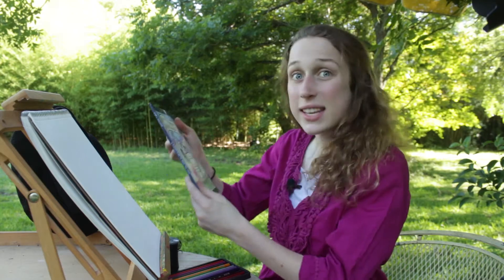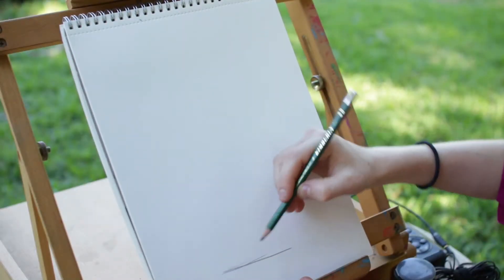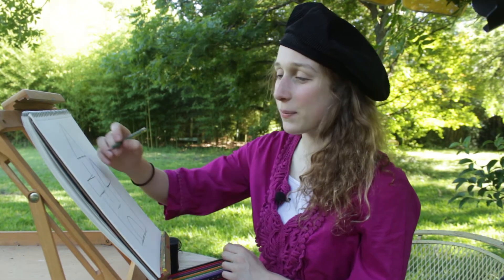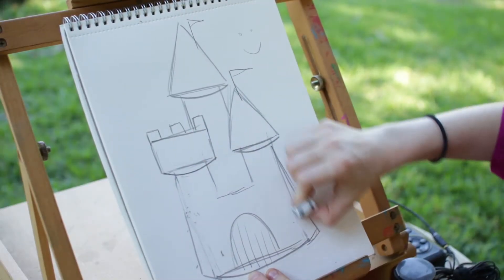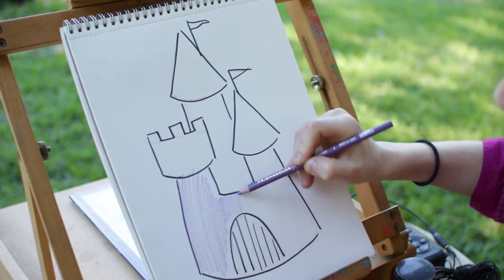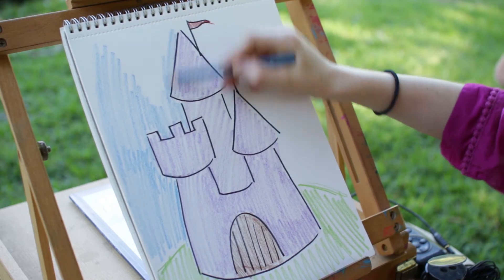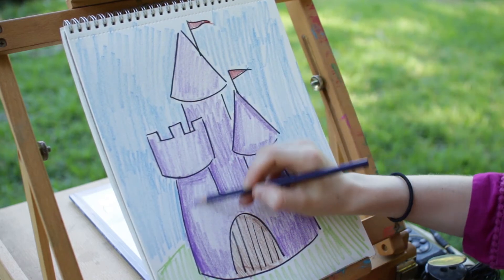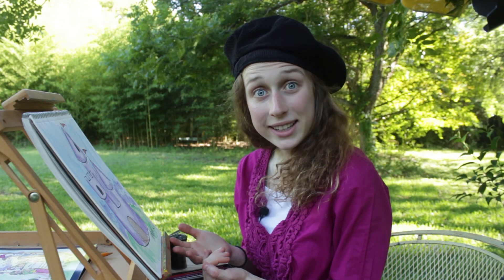How to Draw a Castle with Amber Bleu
Today we draw a castle from one of our books "A Clever Plan to Save the Land". We begin with simple shapes and end with detailed color (in 3 parts). Please send us a picture of your drawing and write us a note of what we should draw next!

Text: (five one two) four nine four - one four one one

______________________________________________________________________________All All original content copyright John L. Williams, Mr. Johnny Productions and Pets House Studios, 2020.